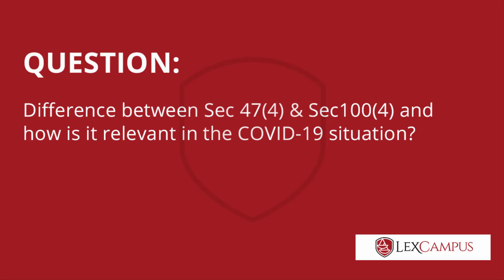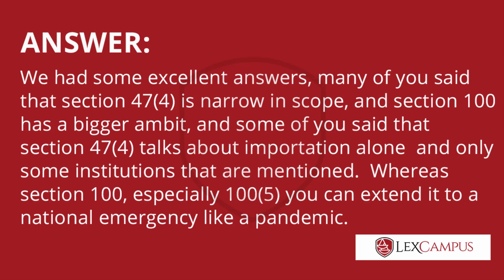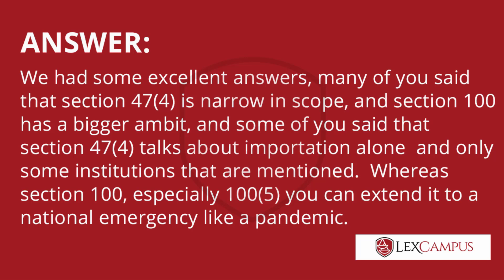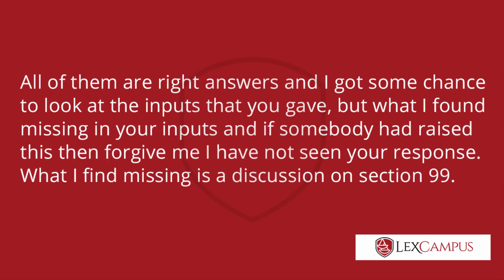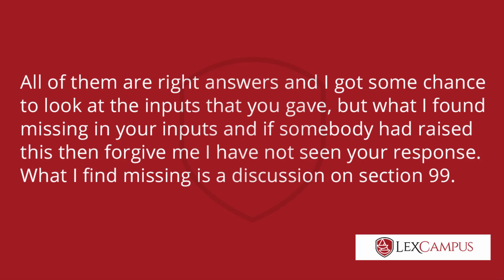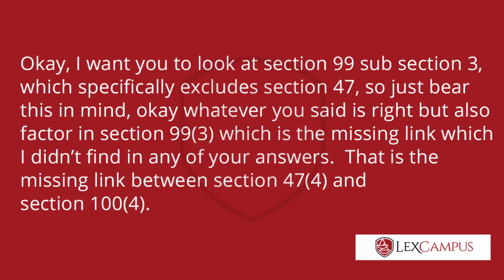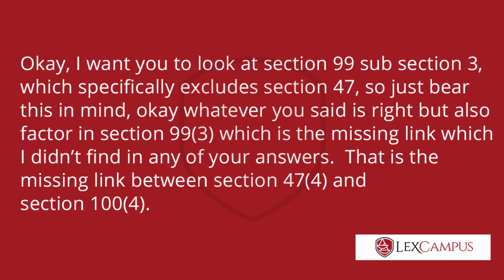Difference between Sections 47(4) and 100(4) and how is it relevant in the COVID-19 situation?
Question: Difference between Sec 47(4) & Sec 100(4) and how is it relevant in the COVID-19 situation?
Answer:  We had some excellent answers, many of you said that section 47(4) is narrow in scope, and section 100 has a bigger ambit, and some of you said that section 47(4) talks about importation alone  and only some institutions that are mentioned.  Whereas section 100, especially 105 you can extend it to a national emergency like a pandemic.  All of them are right answers and I got some chance to look at the inputs that you gave, but what I found missing in your inputs and if somebody had raised this then forgive me I have not seen your response.  What I find missing is a discussion on section 99.  Okay, I want you to look at section 99 sub section 3, which specifically excludes section 47, so just bear this in mind, okay whatever you said is right but also factor in section 99(3) which is the missing link which I didn’t find in any of your answers.  That is the missing link between section 47(4) and section 100(4).